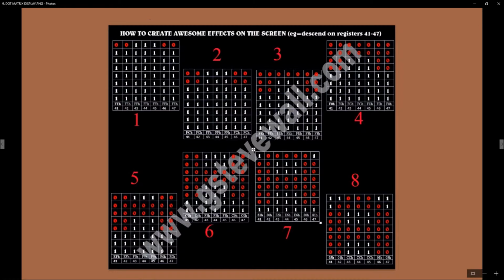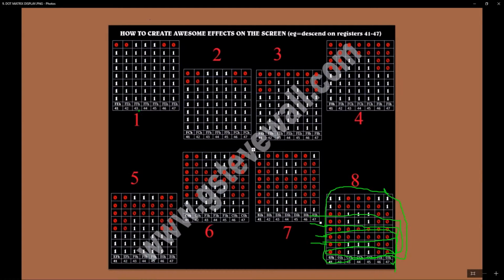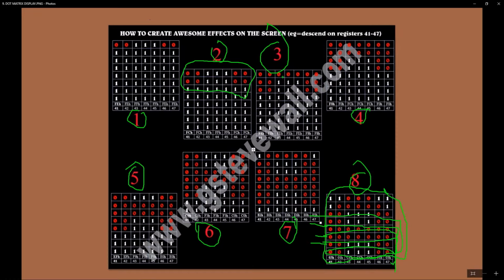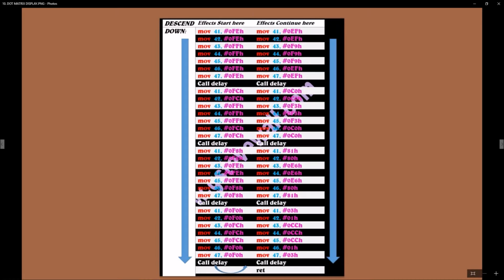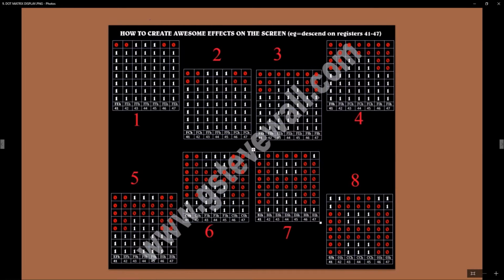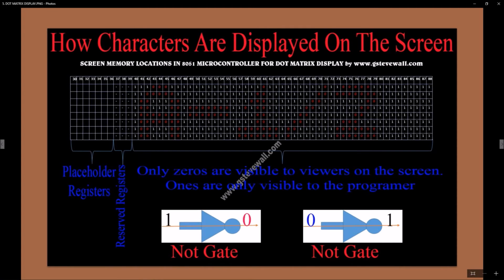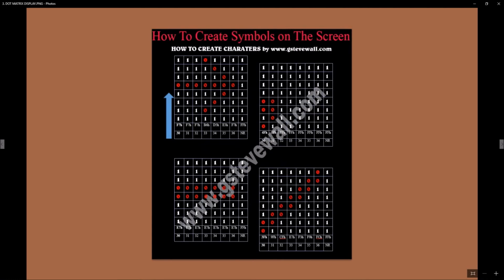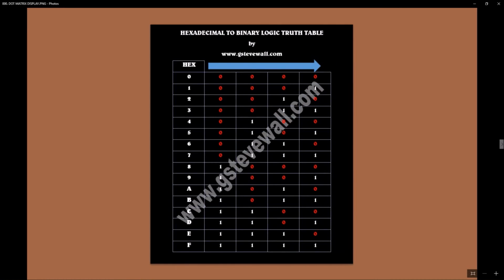25 How to create your own favourite animations on the screen from scratchpart 2